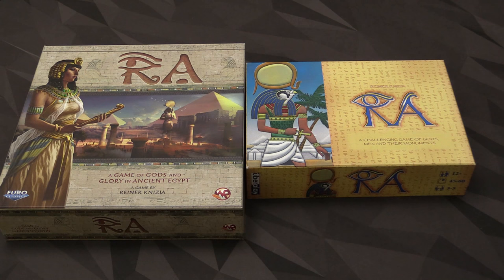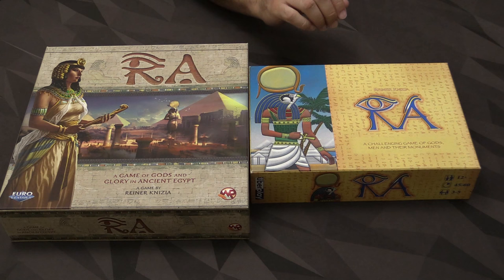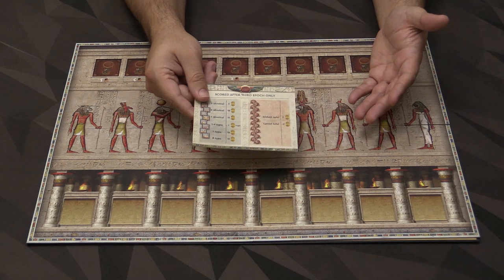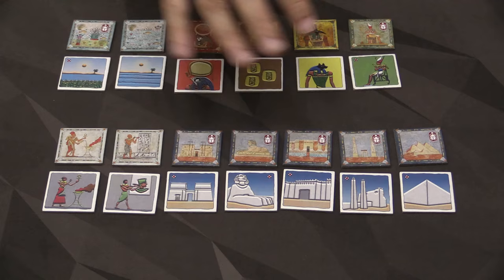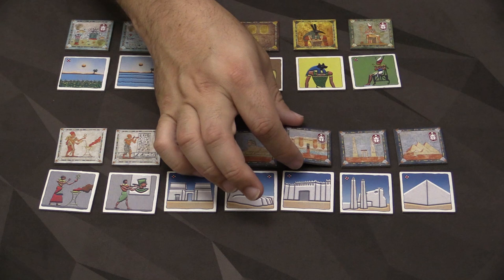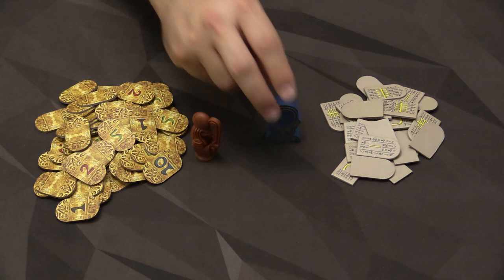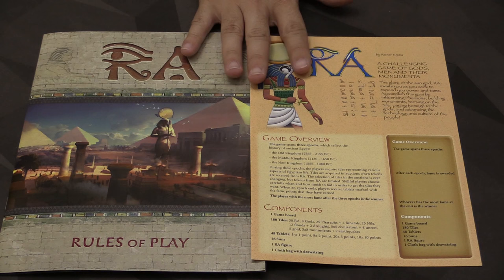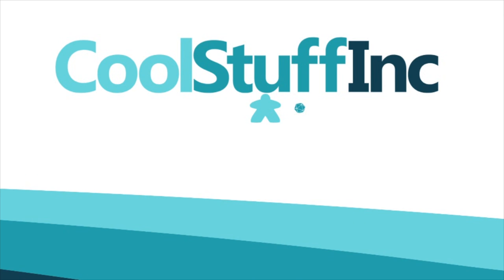Ra Comparison - with Zee Garcia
Zee compares the new printing of Ra from WindRider to a previous version, published by Uberplay.

00:00 - Introduction
00:42 - Game box comparison
01:38 - Game board comparison
03:08 - Game components comparison
07:40 - Final thoughts